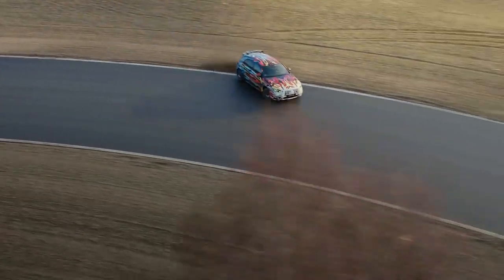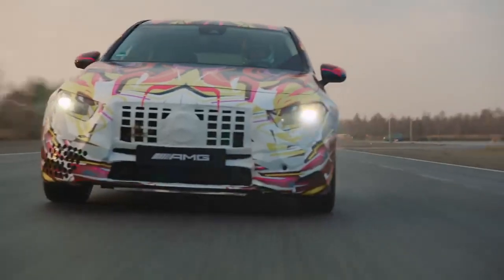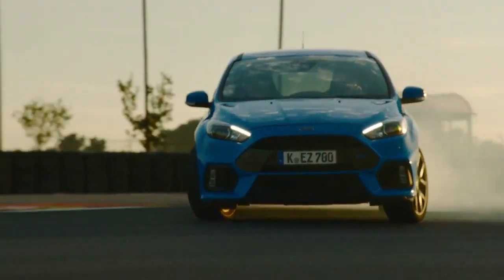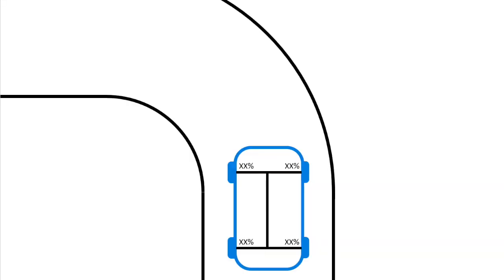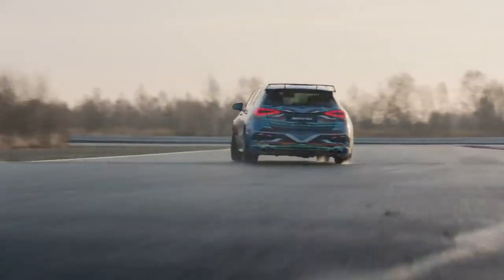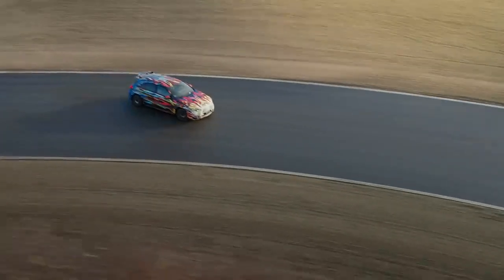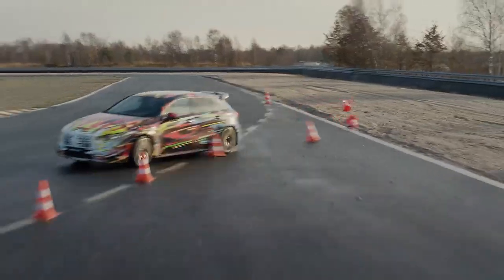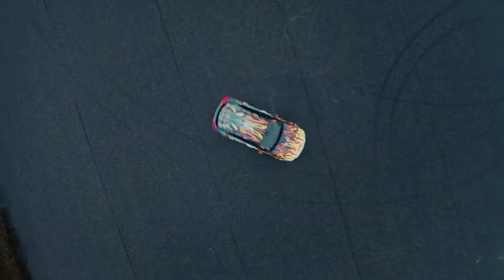2019 Mercedes-AMG A45: How does Drift mode work?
How do AWD hatchbacks like the Mercedes-AMG A45 drift? Find out how in this video.

Check out the Redline blog for the latest car news: redlinecars.com.au